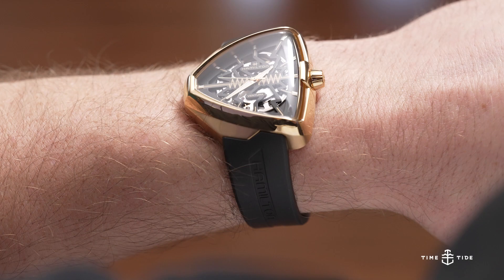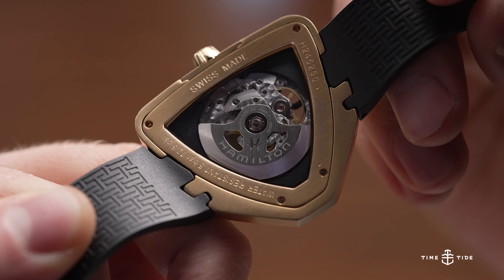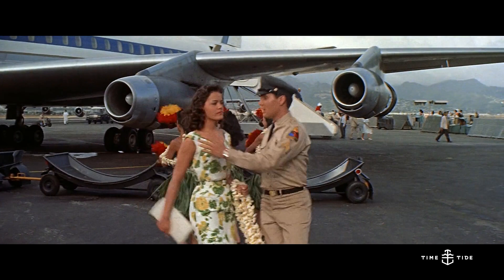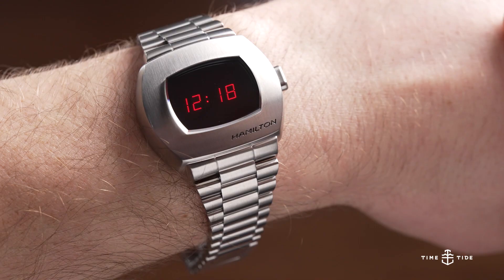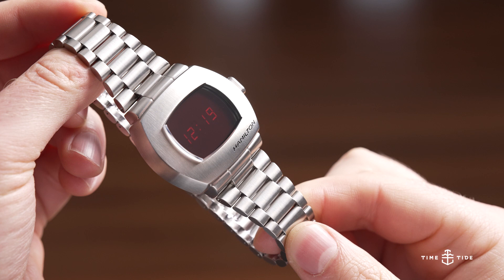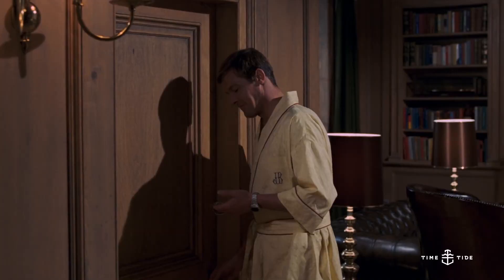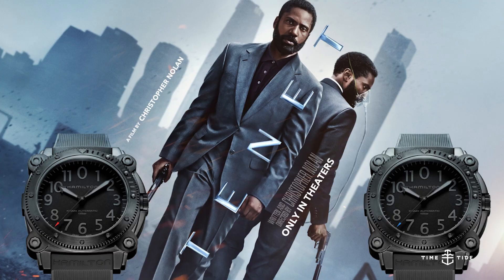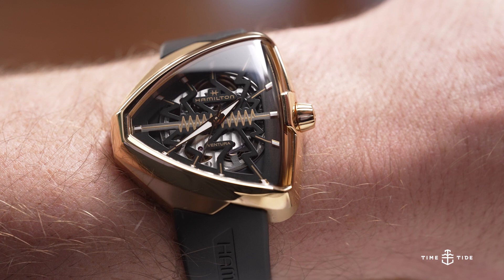How Hamilton became Hollywood's favourite watch brand Part Two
Last time, Andrew and Luke took us through the key moments of Hamilton’s history cemented in Hollywood films such as The Frogmen and Interstellar. But, while military-issued watches were a massive part of the brand’s popularisation in the United States especially, the experimental period of Hamilton Electric and Pulsar was really what developed their quirky side.

Technological advancement boomed in the post-war era when companies could start focusing on consumers again, and Hamilton Electric was just one such impressive feat. Using a high frequency oscillation from an electrified crystal, the first Hamilton Electric watches provided a wonderfully smooth-sweeping seconds hand and a cool futuristic hum. This era defies the modern correlation of digital meaning cheap.

A new technology required a new look, and the Hamilton Ventura was created. With it’s blindingly bold looks inspired by the automotive Space-Age of the 1950s, it perfectly suited the wrist of Elvis Presley. Today's model has gone in both directions of the timestream, modernising the look to suit the style of Men In Black but also including automatic movements.

The next evolution in the 1970s was the Pulsar, which did away with analogue time-telling altogether. The world’s first digital wristwatch was a far cry from the LCD-screen Casios we know today, and it was a luxury afforded to the likes of James Bond.

The LED technology was totally impractical, with a display that had to be activated to check the time in order to save battery life. There weren't any pushers for adjusting the time either, instead the Pulsar came with a small magnet which you held to the back of the watch to advance the time incrementally. It's those kinds of quirks which remind you how innovative the brand was for the time, and how something as simple as a button is now taken for granted.

MB01VYXDOFUQROP